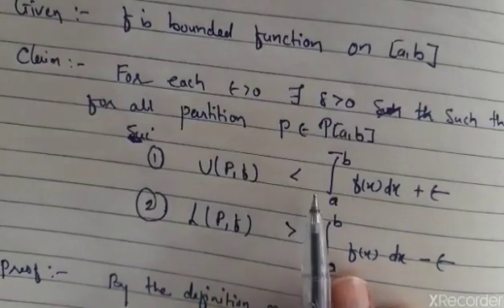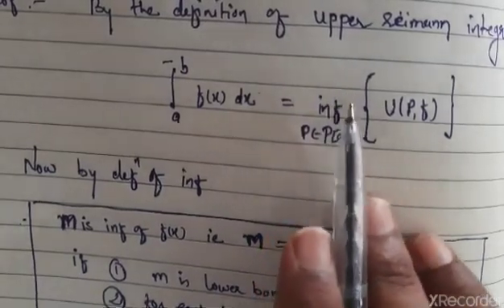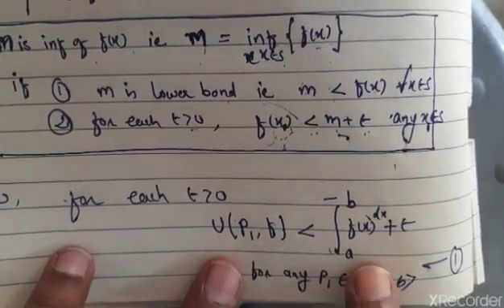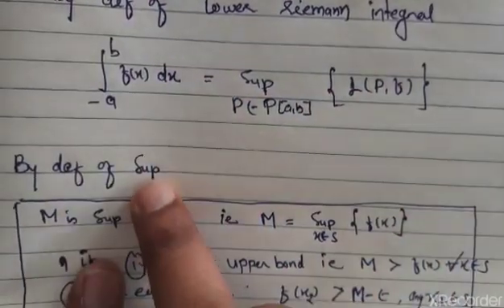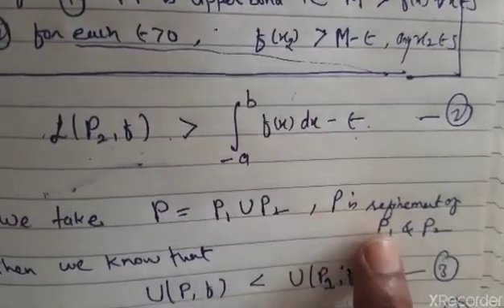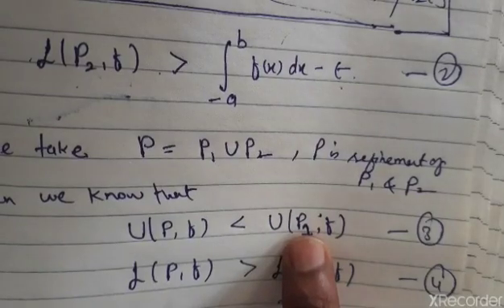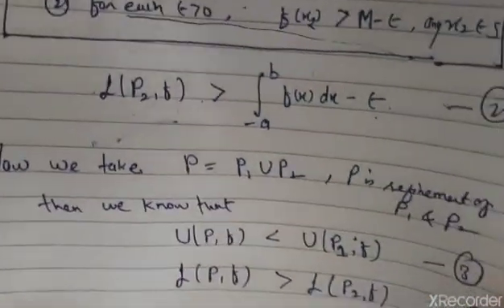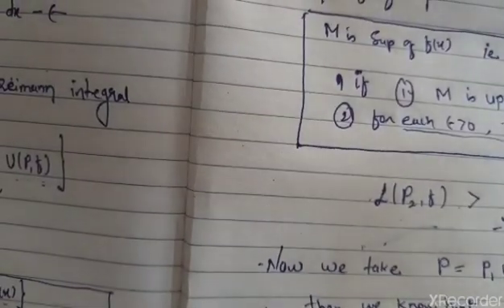Darboux theorem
B.sc. 3rd year